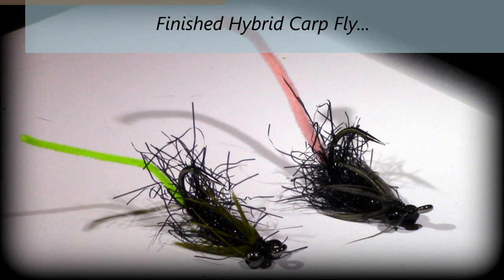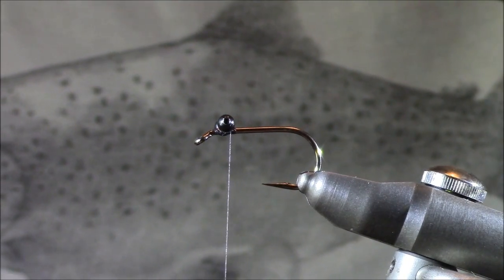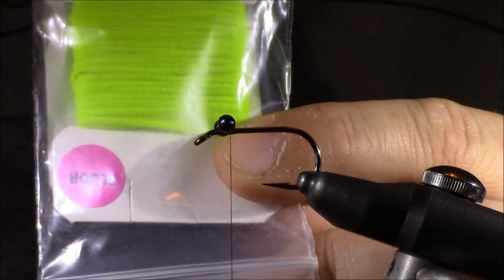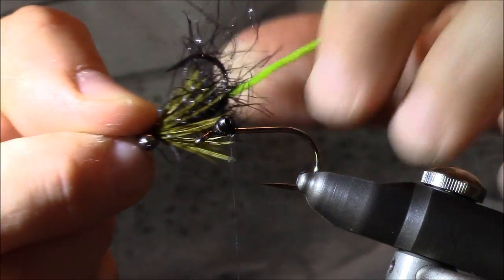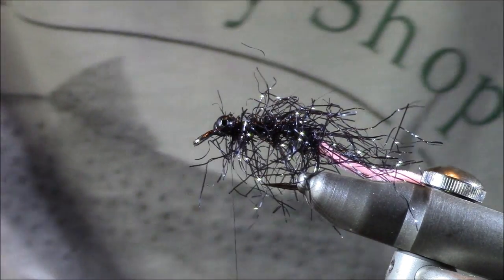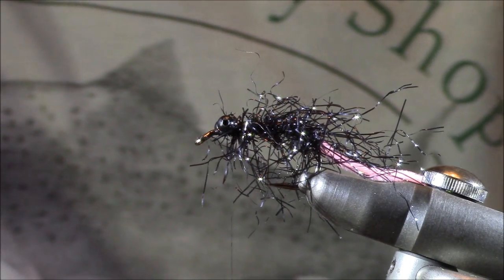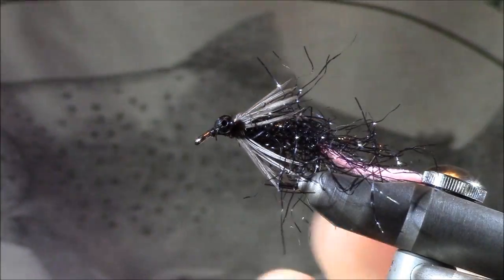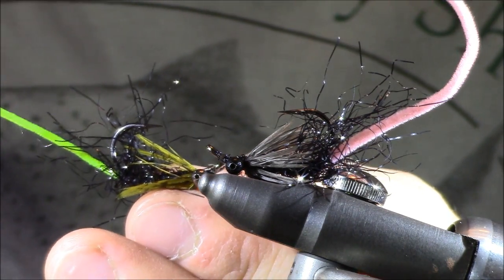Fly Tying: Montana's Hybrid Carp Fly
Alternative for body material
Some additional hook options:

Some Stonfo FAVORITES:
Stonfo Kaiman vise (featured in this video)
Stonfo Transformer vise
Bobbin: Stonfo Bobtec 1 (my FAVORITE!)
Stonfo Elite Rotodubbing Twister
Stonfo Dubbing Brush
Stonfo Pinza Elite Hackle Pliers

Euro nymphing setup:
Rod: Orvis Helios 3F 10'6" 3 weight
Reel: Ross Evolution LTX
Line: Cortland Competition Braid Core
Orvis Safe Passage Sling
Tippet: Cortland Ultra Premium

Created by John Montana, the Hybrid Carp Fly is one that continues to receive rave reviews as the top carp fly fished today (as evident on the This pattern, which incorporates few materials, is easy to modify and has endless color combinations.  I discuss the original pattern in my introduction, and examine some possible variations available during the tying of the Hybrid Carp Fly.

This segment of fly fishing continues to grow, and be sure to check out John's website for additional information related to fly fishing for carp

Featured in this YouTube fly tying tutorial are the S201 Carp hooks by Allen Fly Fishing; you can view those hooks and many more at the following